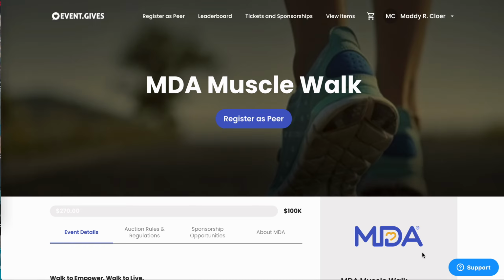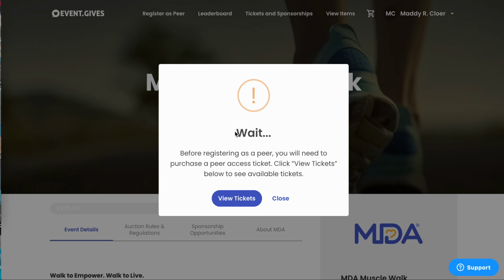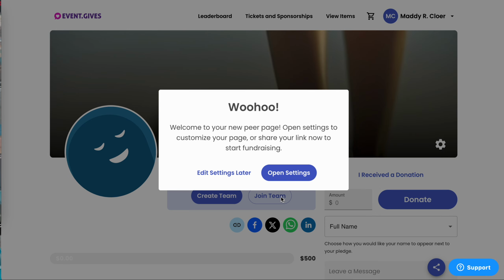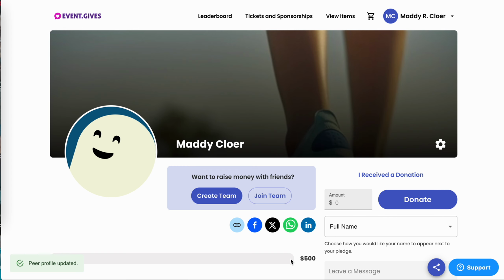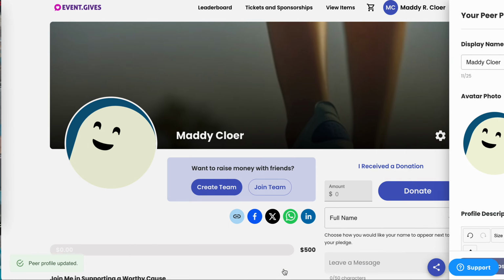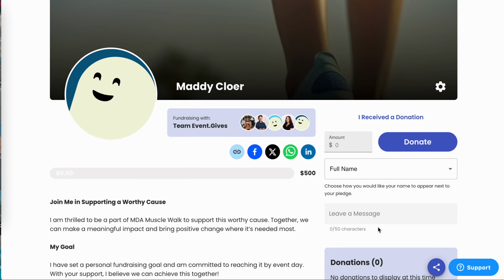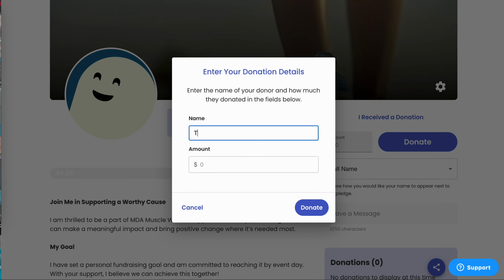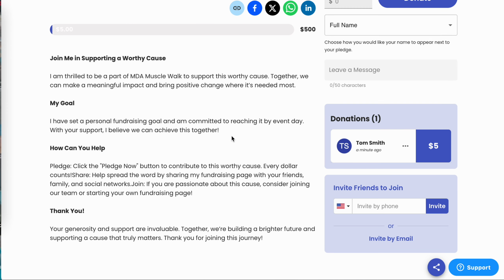Registering as a peer & joining a team